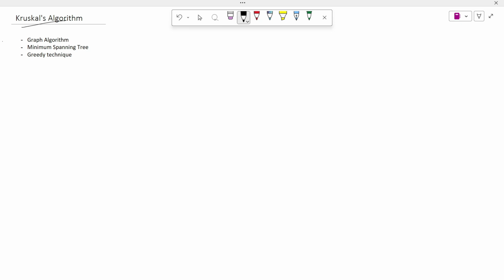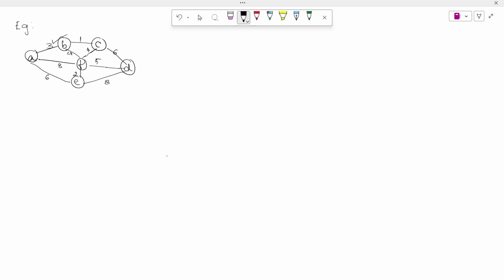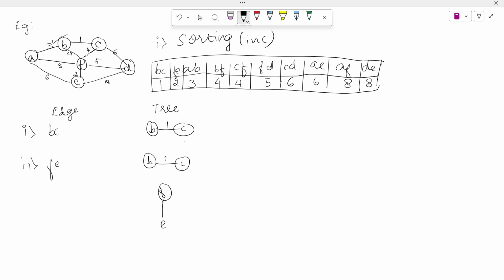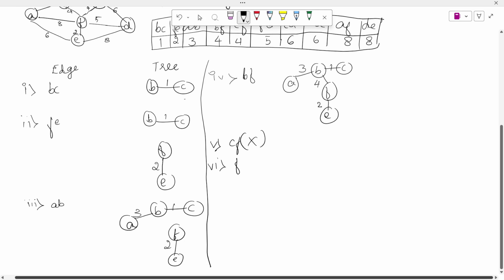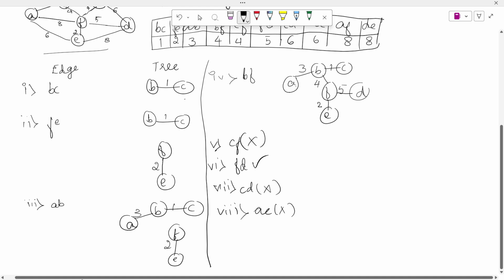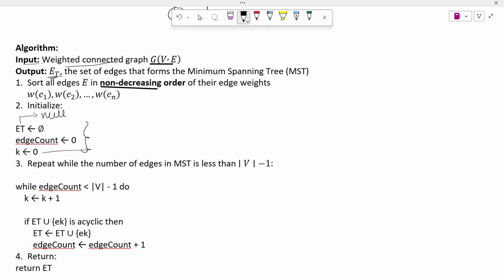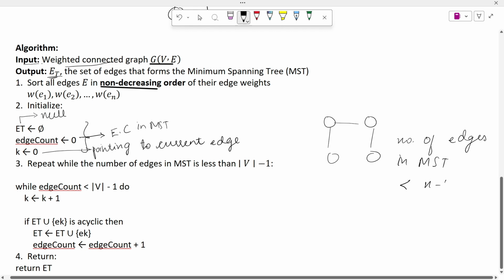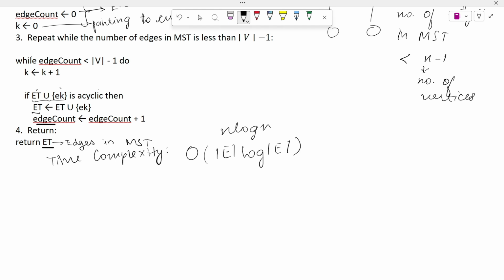Kruskal's Algorithm Explained with Example | Minimum Spanning Tree (MST) | DAA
Learn Kruskal's Algorithm in the simplest way with a step-by-step example! 🌳

In this video, you'll understand:

✅ What is Kruskal's Algorithm?
✅ What is a Minimum Spanning Tree (MST)?
✅ Step-by-step working with an example
✅ Time Complexity
✅ Greedy Approach
✅ Cycle Detection
✅ Exam & Interview Tips

This video is perfect for DAA (Design and Analysis of Algorithms), Computer Science Engineering, coding interviews, and university exams.

📚 More DAA Videos:

Prim's Algorithm
Dijkstra's Algorithm
Floyd's Algorithm
Warshall Algorithm
0/1 Knapsack
Merge Sort
Quick Sort